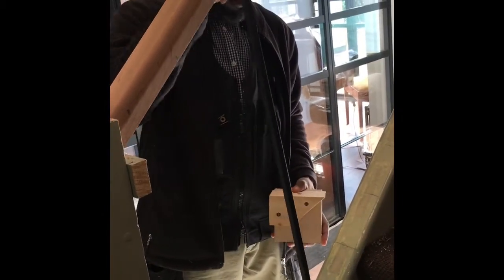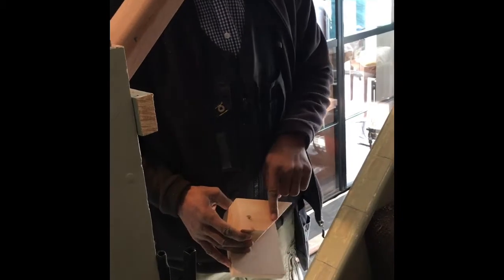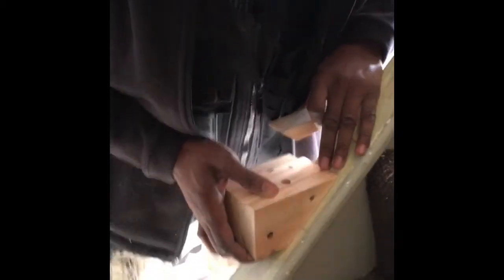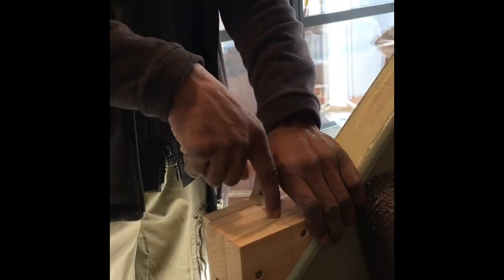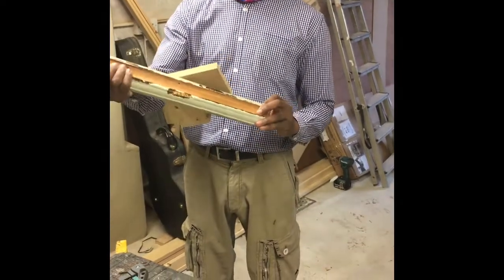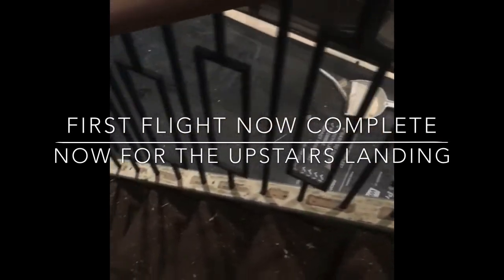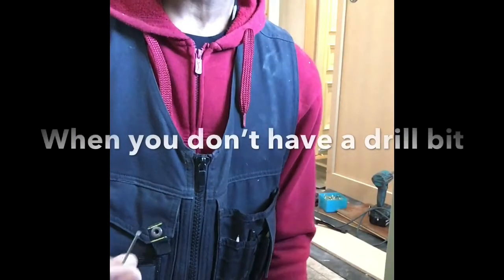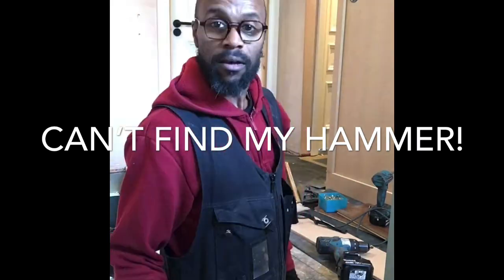Fitting Decorative Spindles Without Any Infills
How to replace spindles on a staircase without the use of infills to hold them in position. Removing Stair nosing from its position and relocating to make floor look like original floor laid.